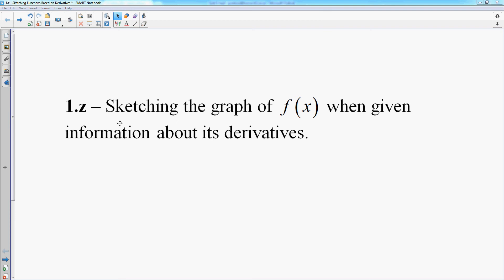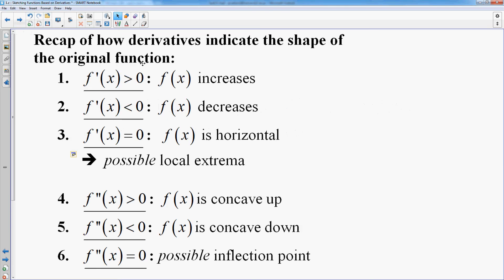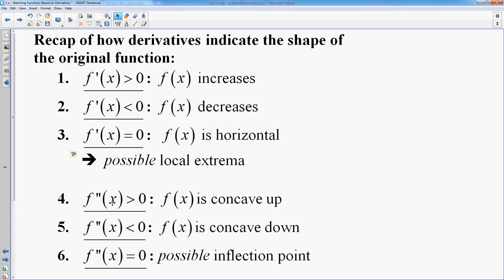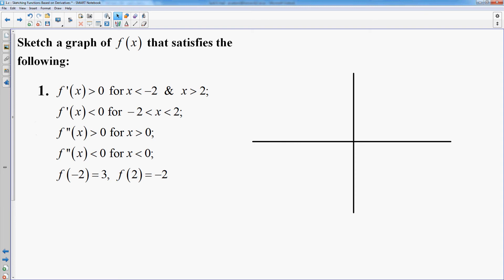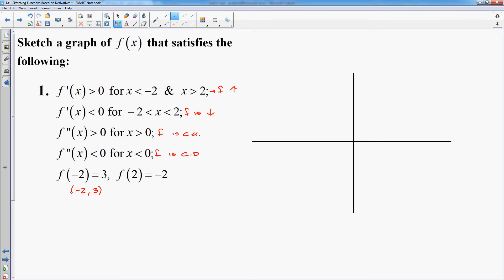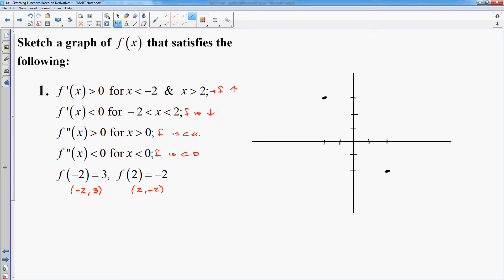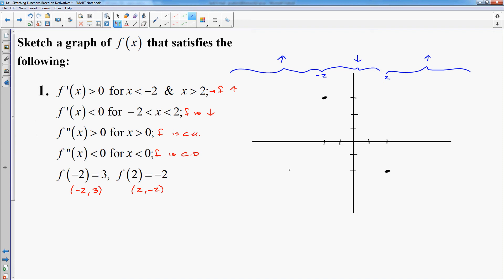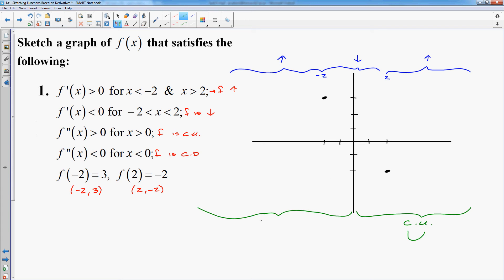1.z - Sketching Functions Based on Derivative Info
This video will show you how to take information about the first and second derivatives and use it to sketch reasonable graphs of the original function.